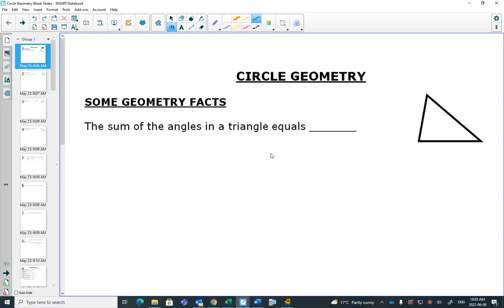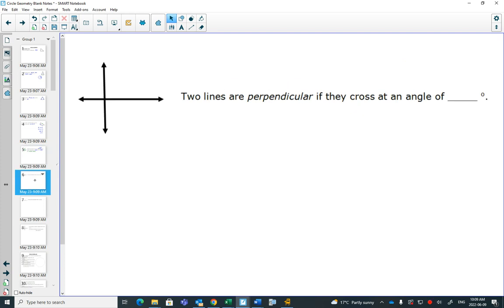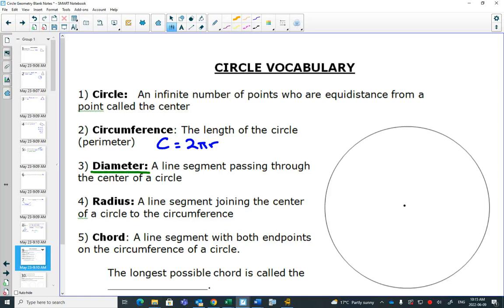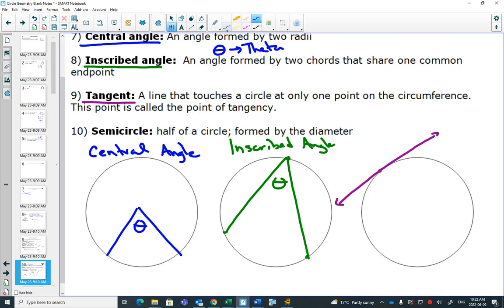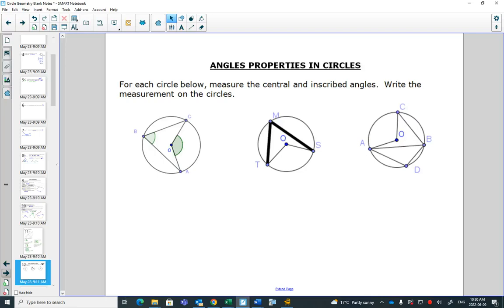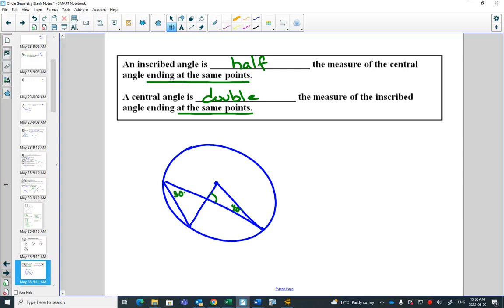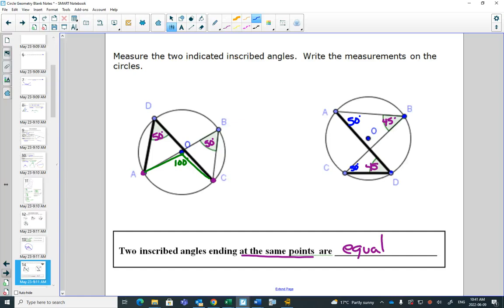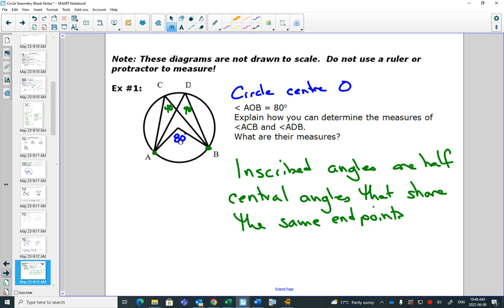MA10F Circle Properties